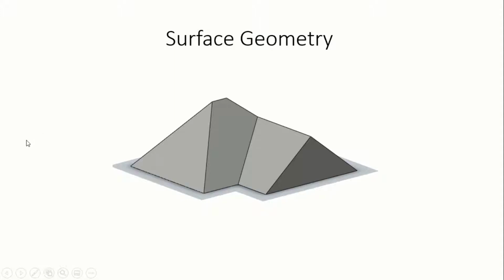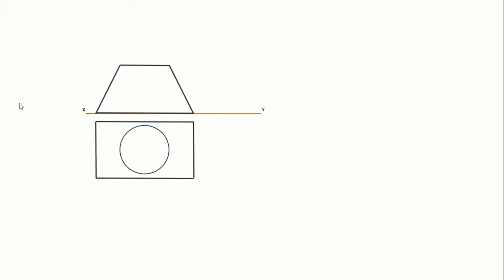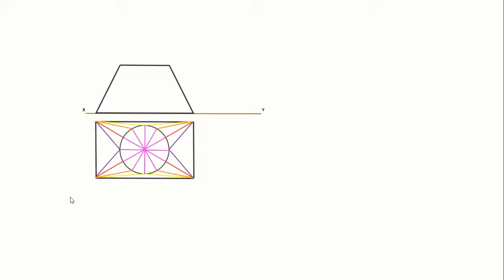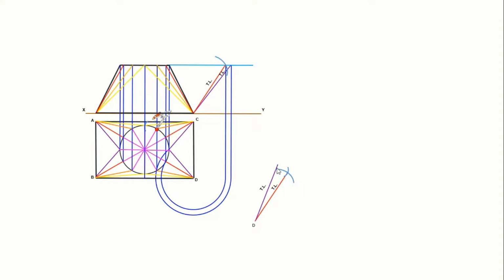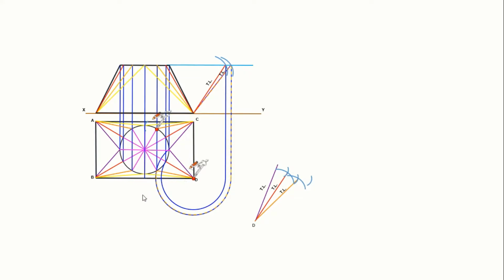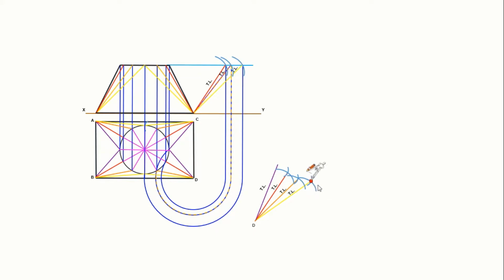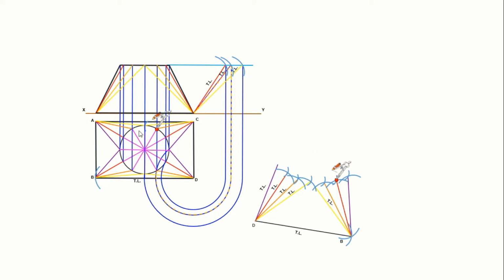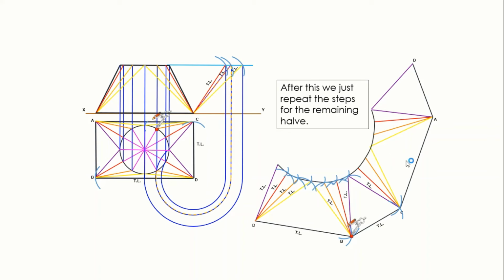Surface Geometry 3